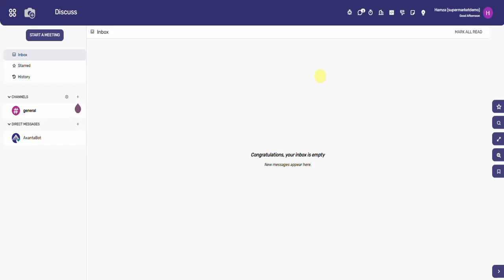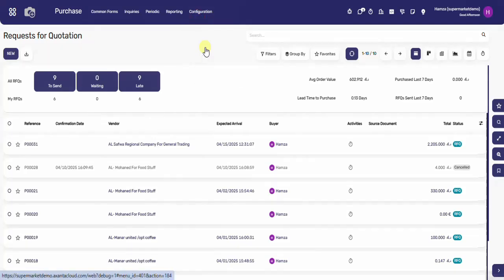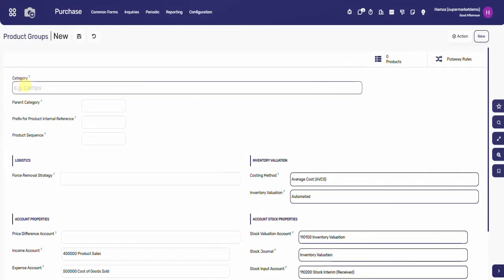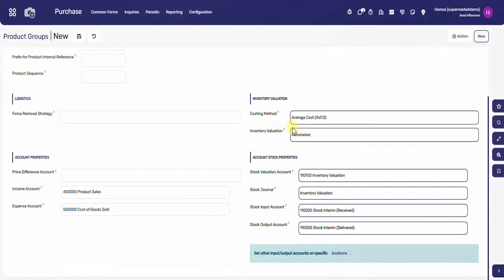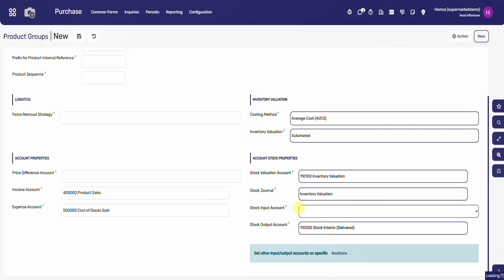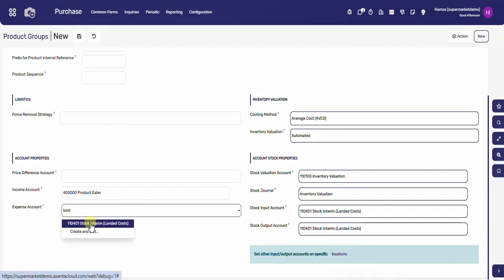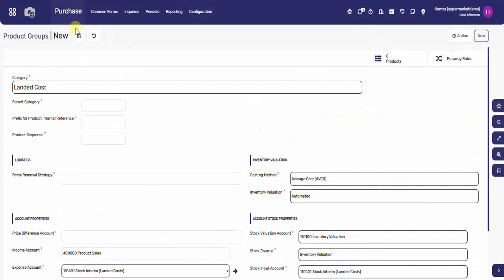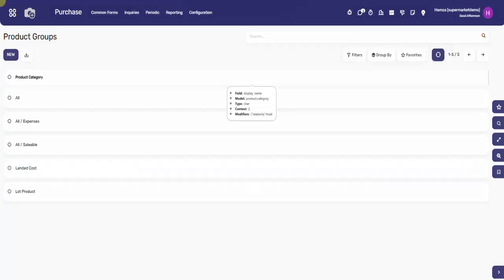Creating Landed Cost Product Group | AxantaERP | Best Retail Cloud ERP & Point of Sale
In this video tutorial we shall learn how to Create Landed Cost Product Group in Axanta ERP.